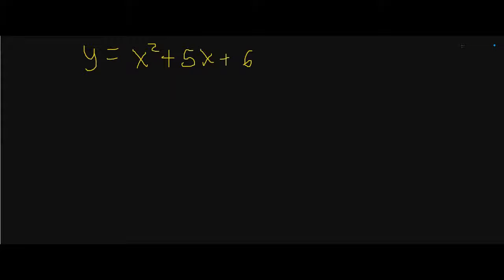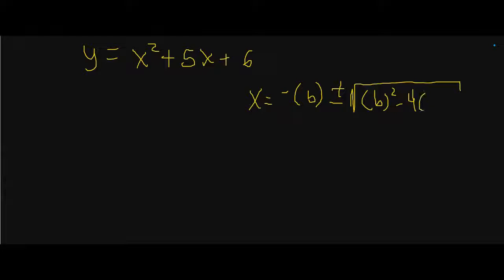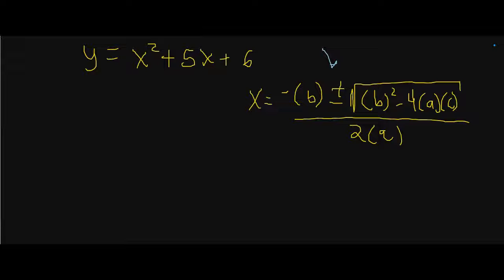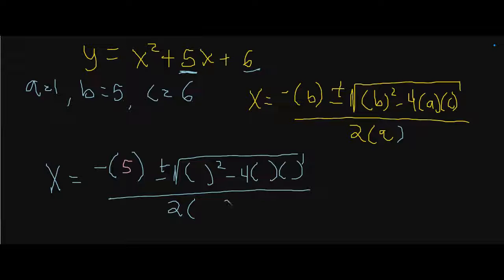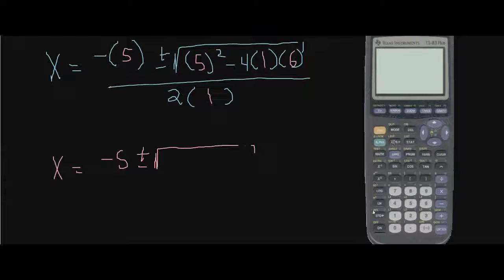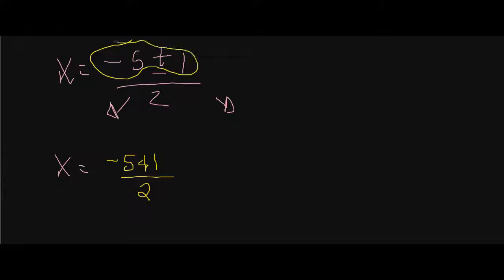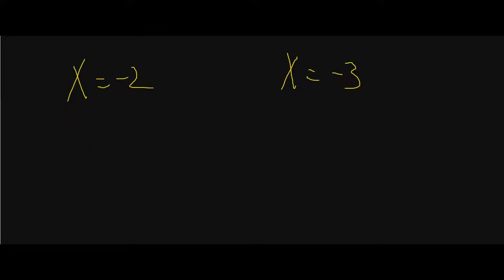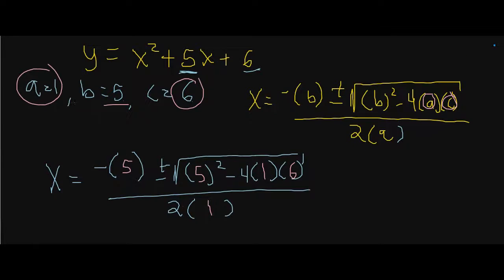Solving For Roots in General Form QUADRATIC FORMULA